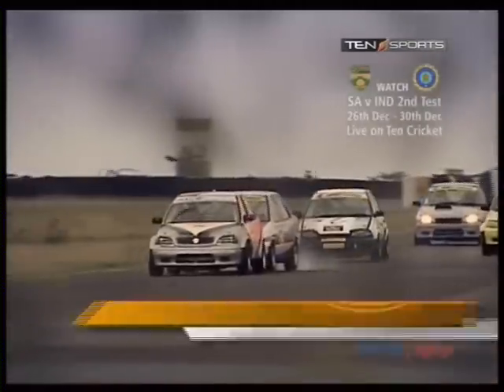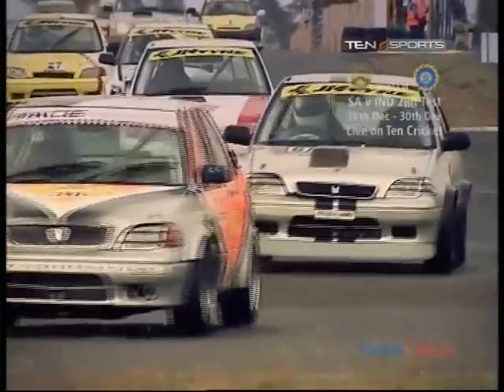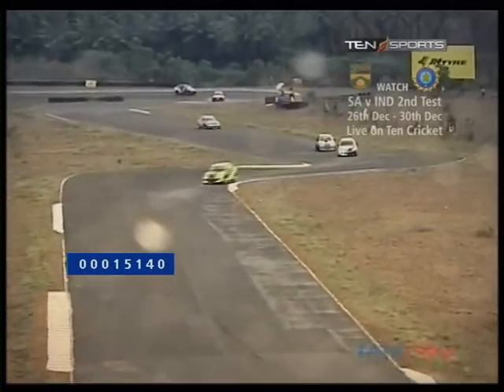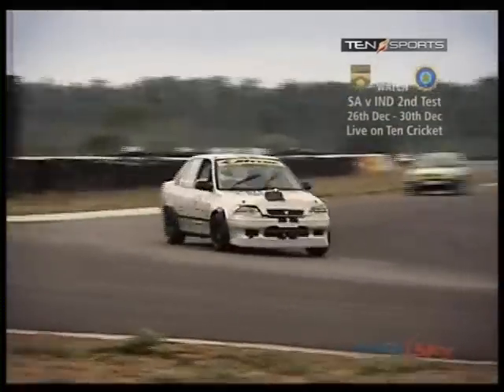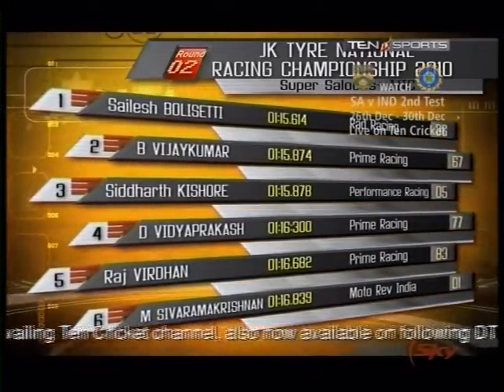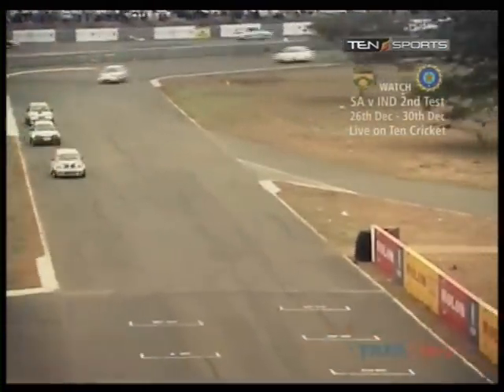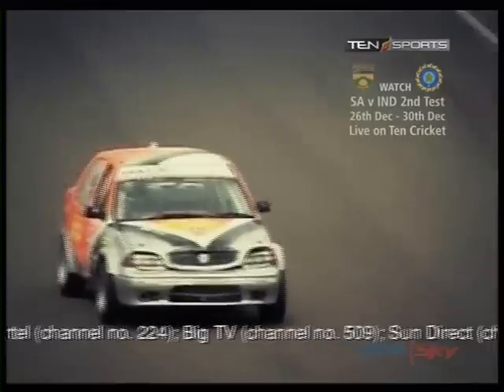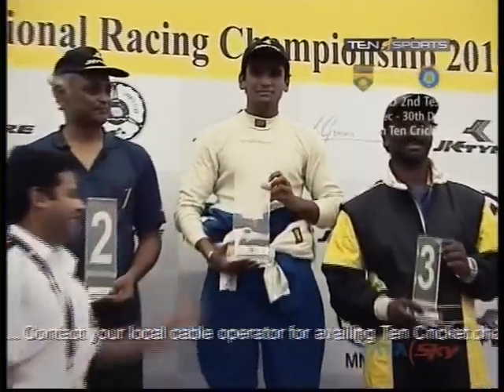Round 2 - JK National Racing Championship 2010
The two Super Saloon Races of the Round 2 of the JK National Racing Championship - 2010, held in Coimbatore in July.